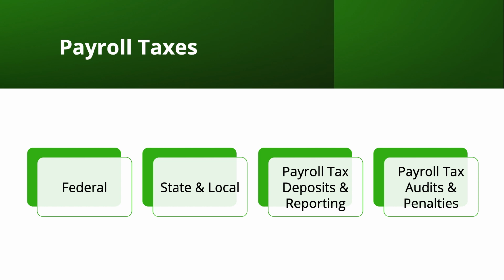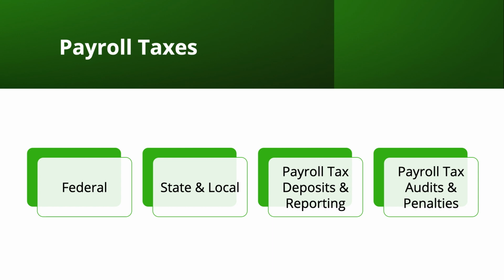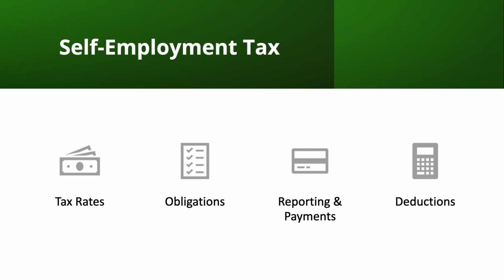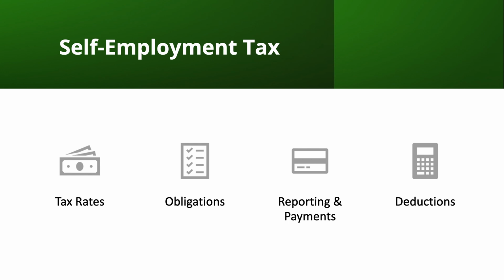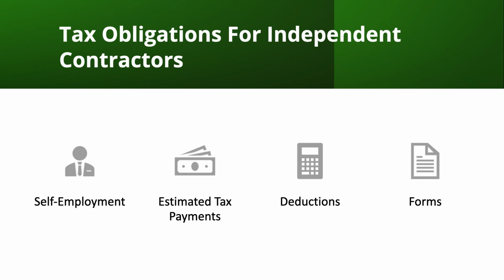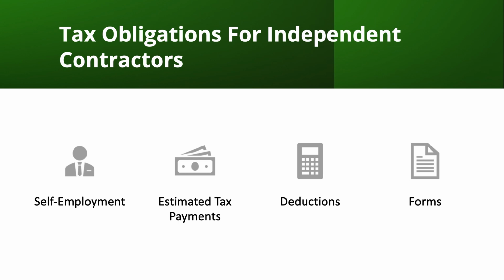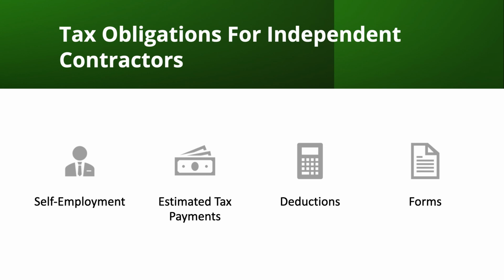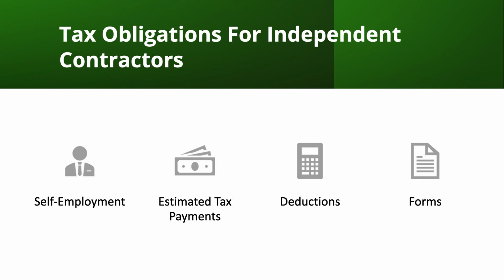Employment Taxes For Business Owners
2023 Business Taxes 101 - Entrepreneur HQ

My  mission is to provide a comprehensive and practical education for aspiring entrepreneurs and small business owners. My goal is to equip my students with the knowledge and skills necessary to start, grow and succeed in their business ventures. I strive to foster a learning environment that is collaborative, engaging and inclusive, where students can learn from experienced business leaders and from each other. I am committed to staying up-to-date with the latest trends, tools and technologies in the world of small business, and to sharing this knowledge with our students. Ultimately, my aim is to help my students turn their business dreams into reality, and to make a positive impact on their communities and the world.

Information is subject to change based on regulations, policies, etc.